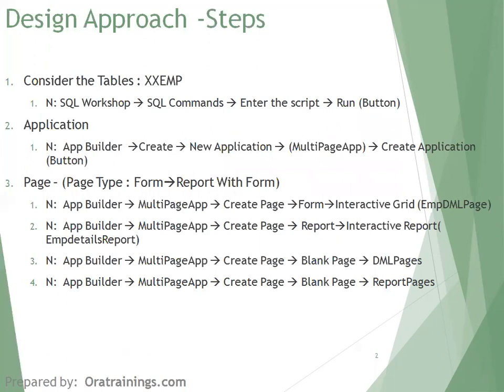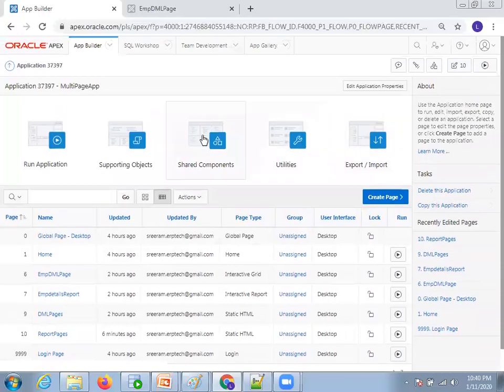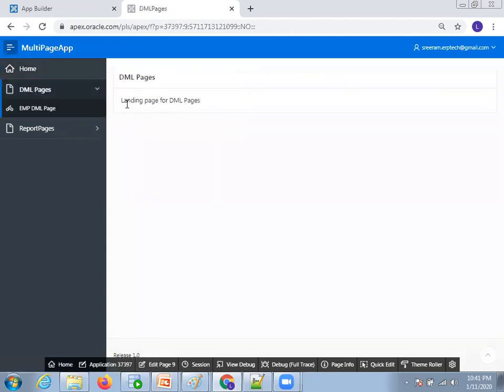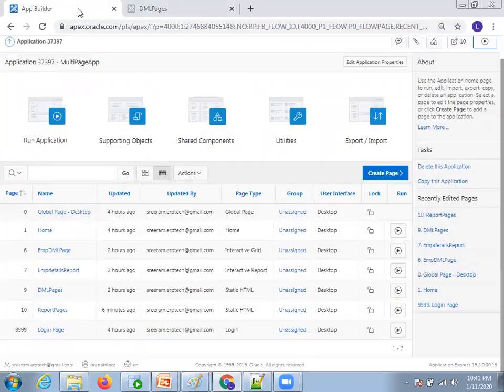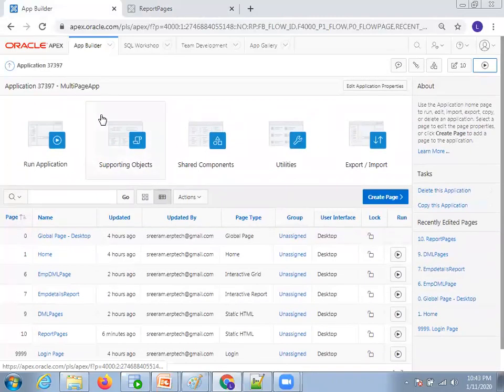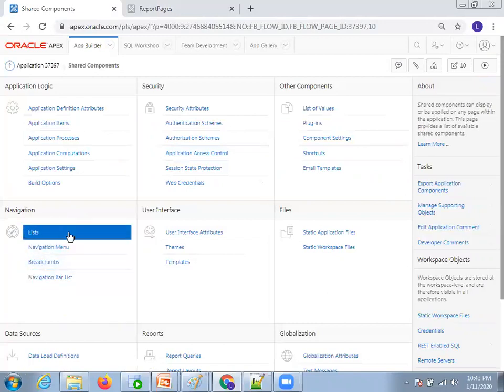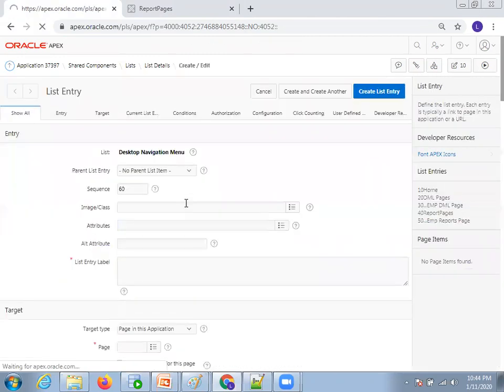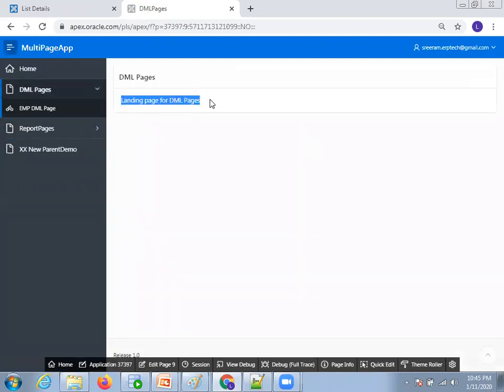Oracle APEX - Multipage navigation Using - Navigation menu